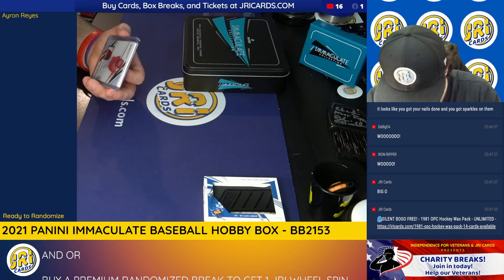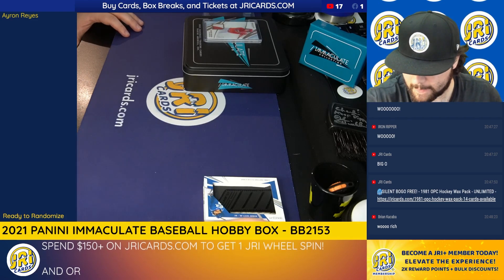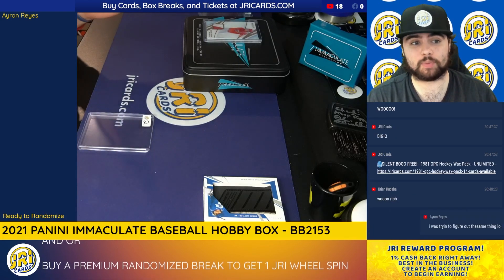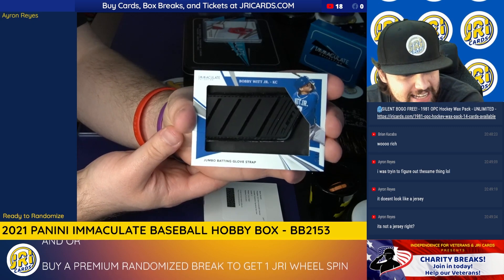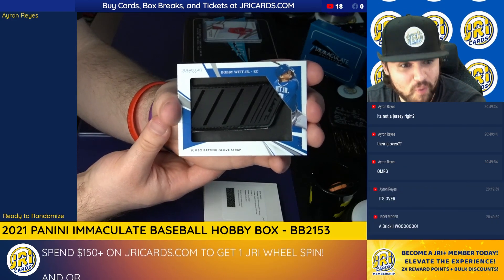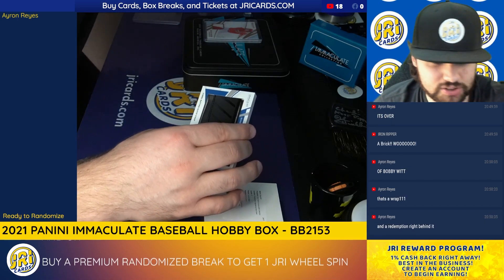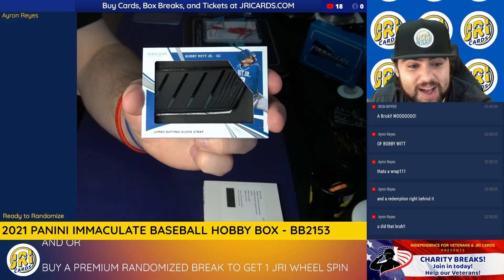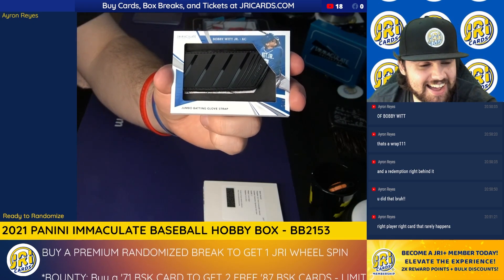2021 Panini Bobby Witt Jr Batting Glove!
WE ARE JRI Cards!

ENJOY AND WATCH US MAKE HISTORY!